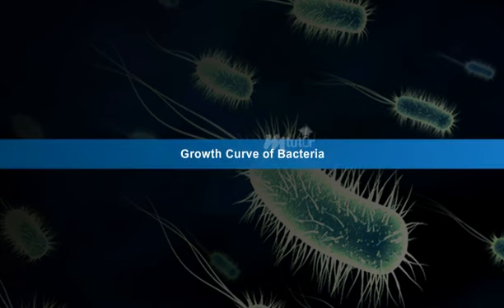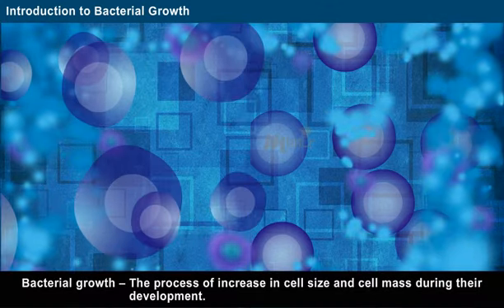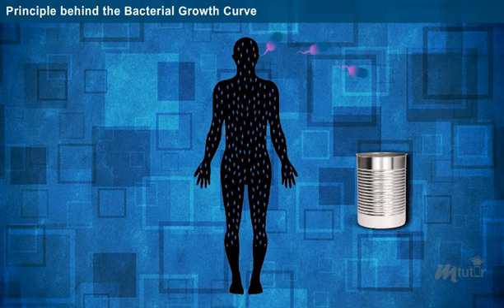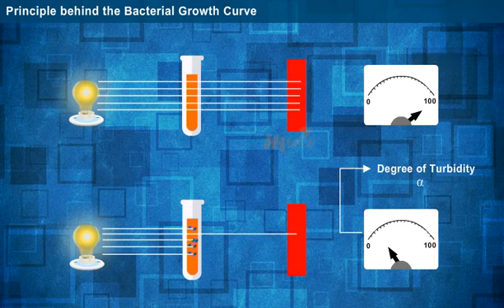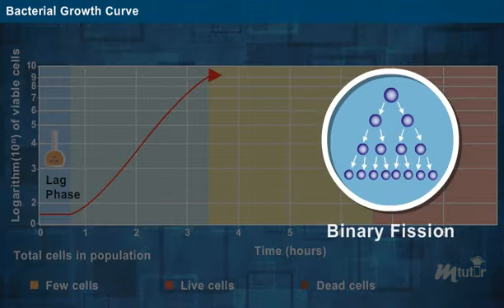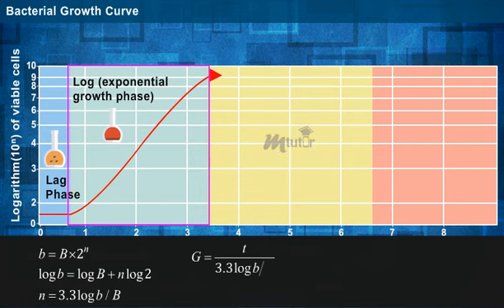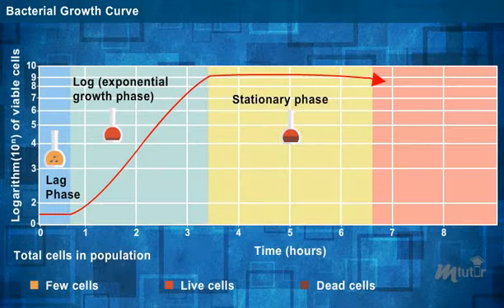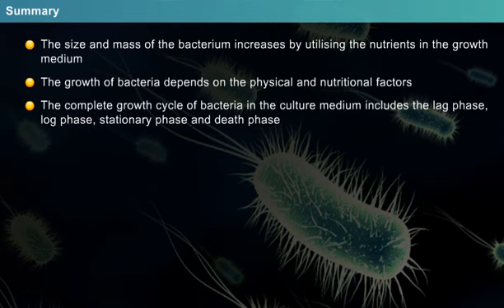Growth Curve of Bacteria [ Year- 1]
Watch this video to know more about the factors affecting the growth of bacteria and the phases of the bacterial growth cycle.
Department: Agriculture
Subject: Agricultural Microbiology
Year: 1